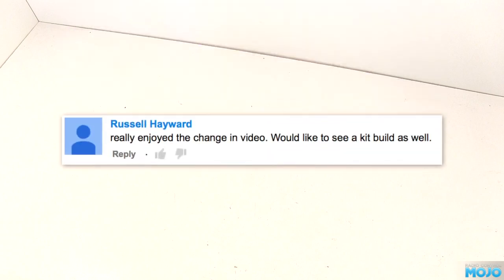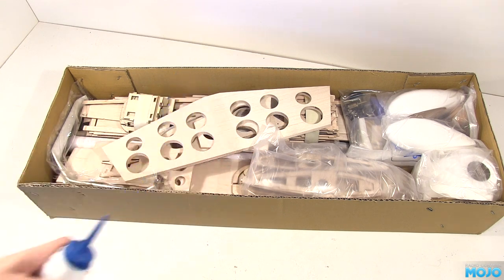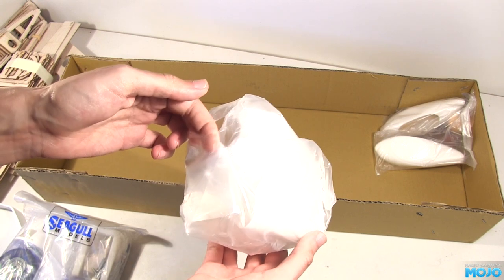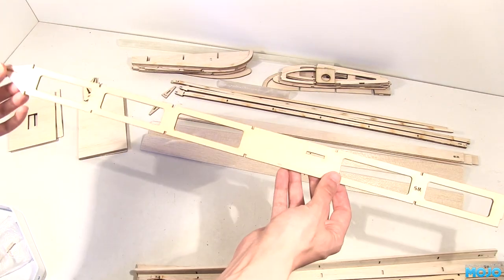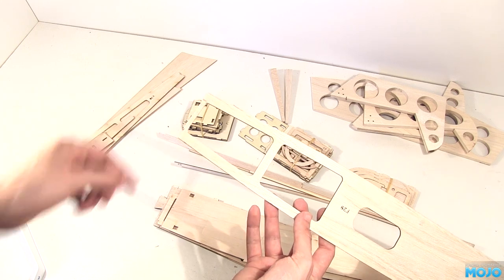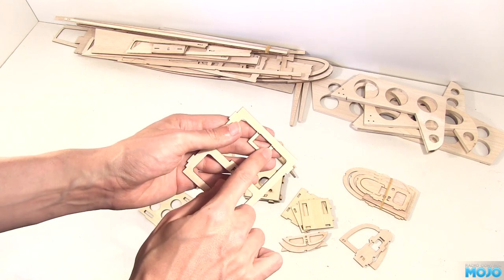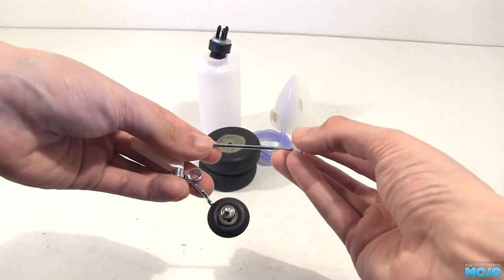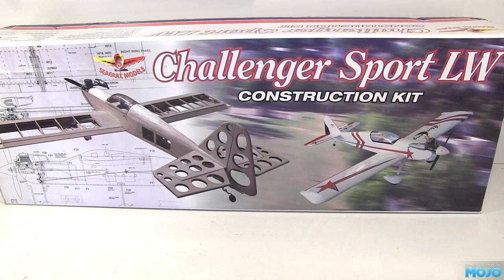Seagull Challenger Build Up Kit - What’s In The Box!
A couple of weeks ago I asked if anyone would be interested in a proper kit build, and 4 people responded, might not sound like a lot, but it’s more than enough to use as an excuse to buy a new kit!

The Seagull Challenger started life as an ARTF, now they’ve made it available as a kit, no doubt they’ll be watching sales to decide if they should start providing other models in kit form, so I thought I’d support the cause…

mojo_RCLights_Truck_B’s available now!